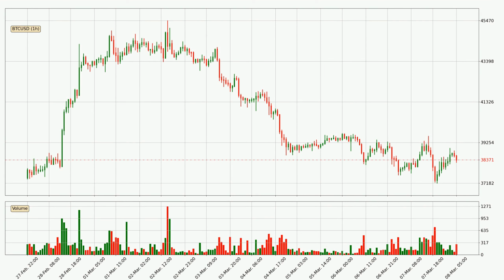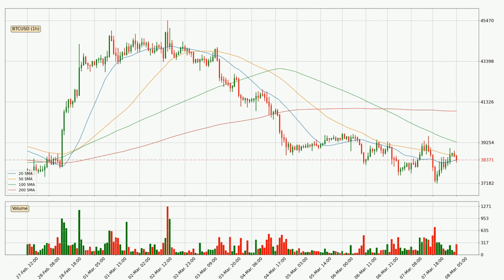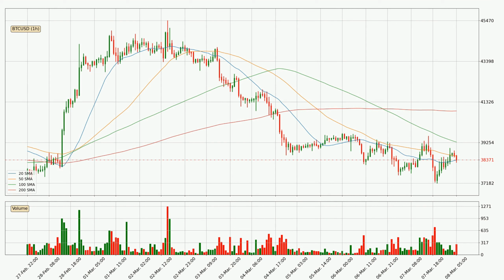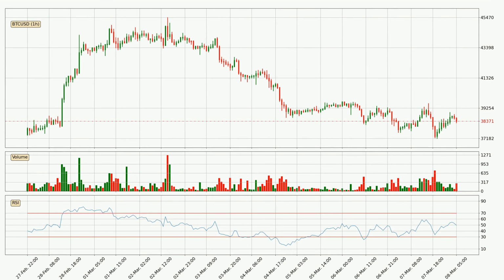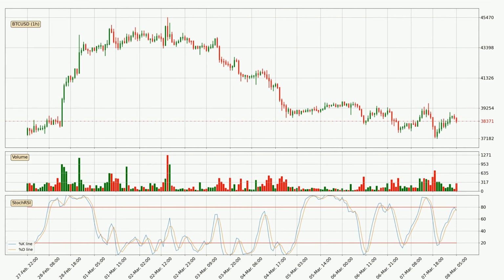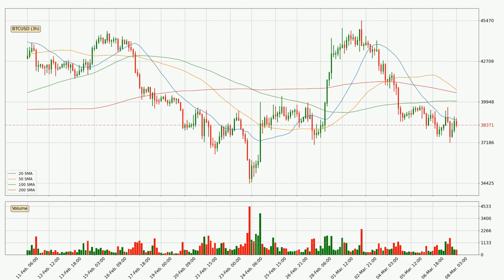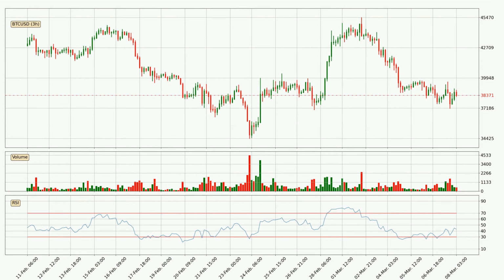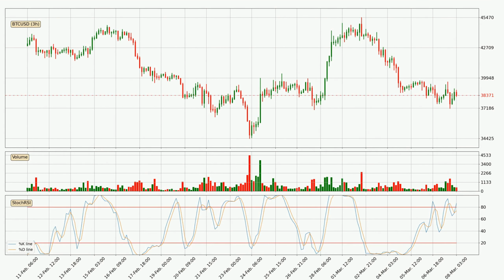Daily Update Bitcoin | Technical Analysis | FAST&CLEAR | 08.Mar.2022